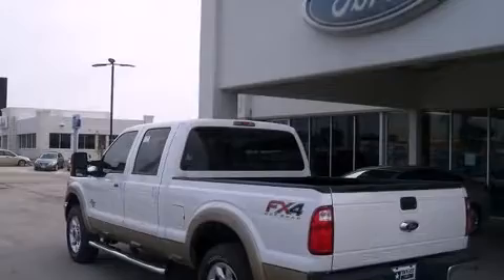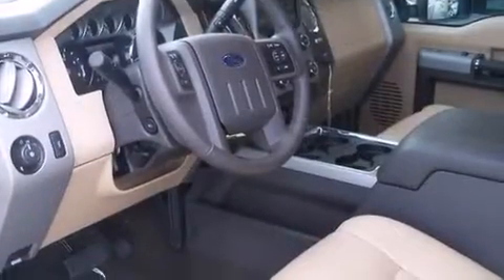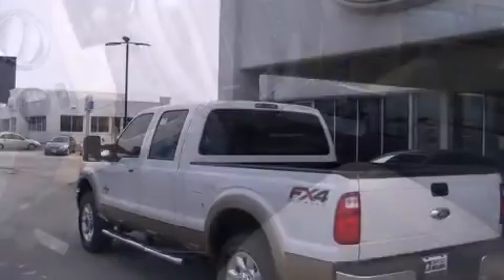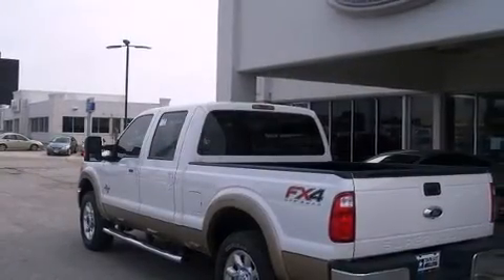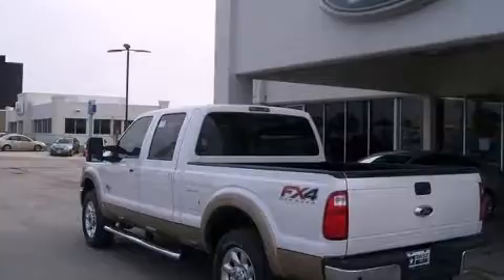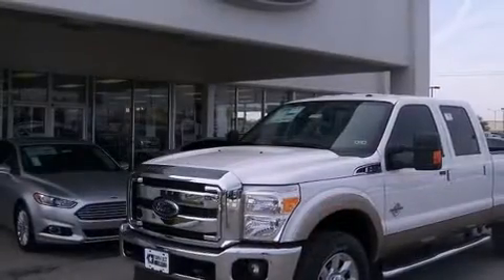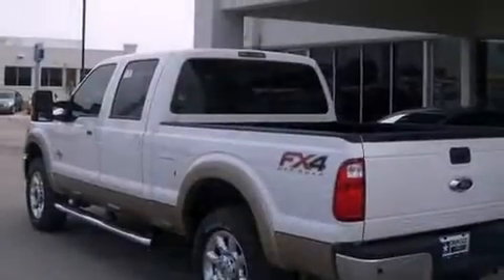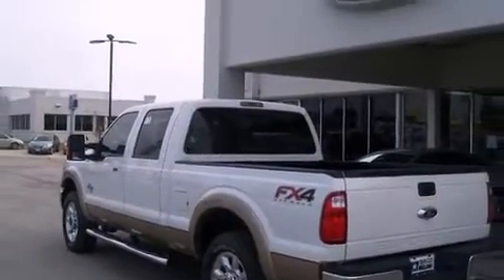2013 Ford F-250 in Mesquite, TX 75150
The 2013 Ford F-250. Smooth gearshifts are achieved thanks to the powerful 8 cylinder engine, providing a spirited, yet composed ride and drive. Four wheel drive allows you to go places you've only imagined. Top features include a split folding rear seat, front and rear reading lights, a tachometer, a rear step bumper, air conditioning, an overhead console, a trailer hitch, and much more. Passengers are protected by various safety and security features, including: dual front impact airbags, front SIDE impact airbags, traction control, brake assist, ignition disabling, and 4 wheel disc brakes with ABS. Various mechanical systems are monitored by electronic stability control, keeping you on your intended path. You will have a pleasant shopping experience that is fun, informative, and never high pressured. Please don't hesitate to give us a call.